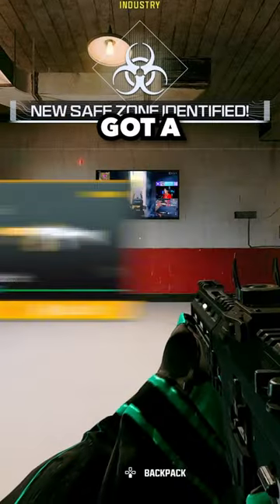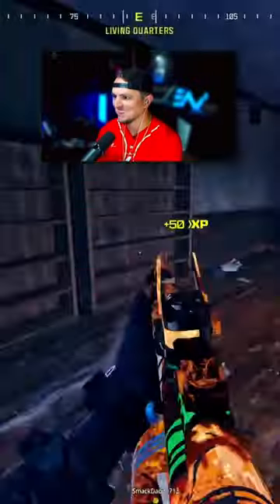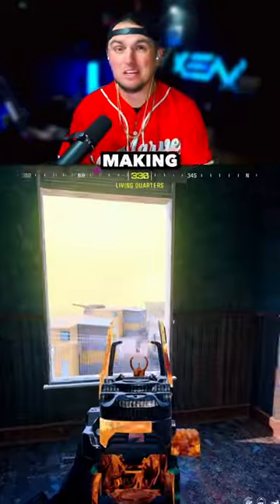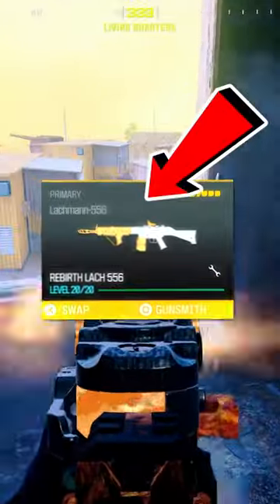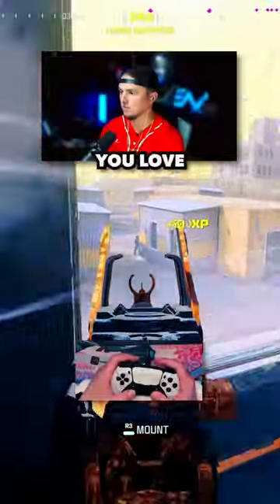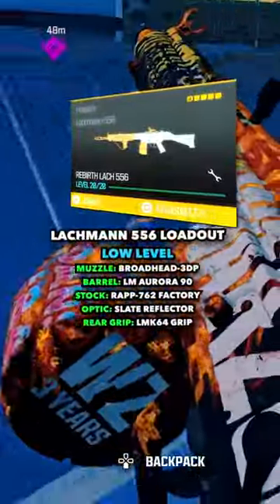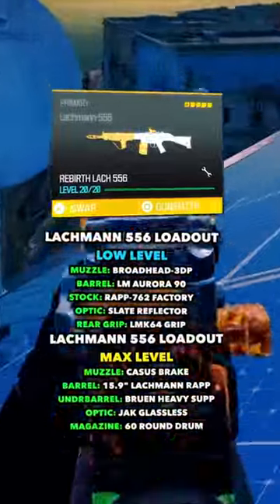The BUFFED LACHMANN 556 is BROKEN on Rebirth Island